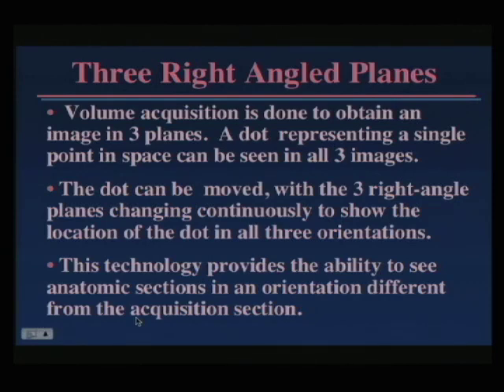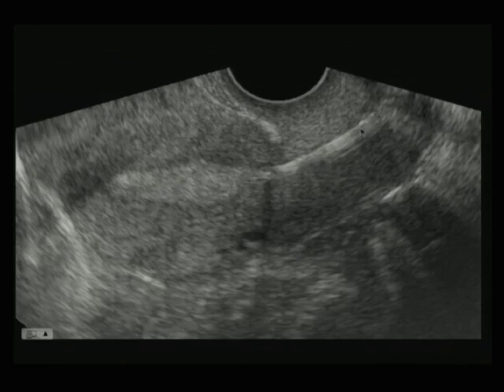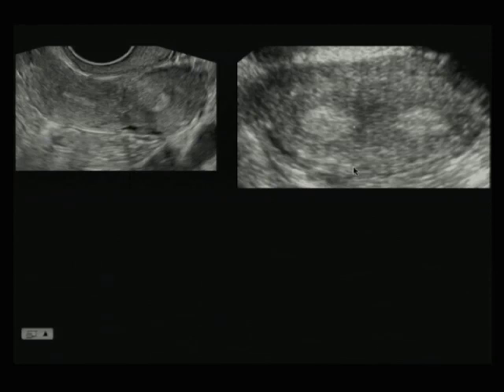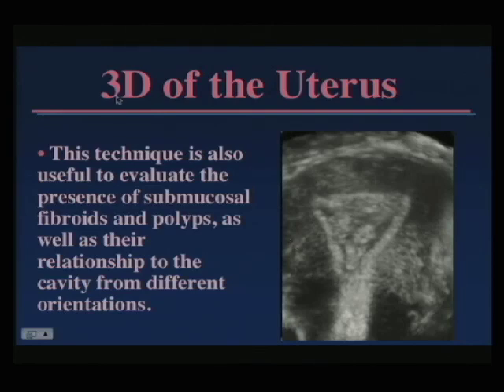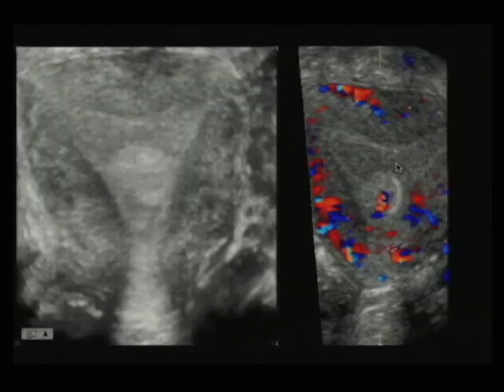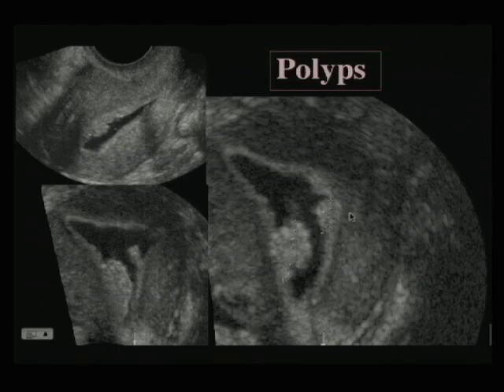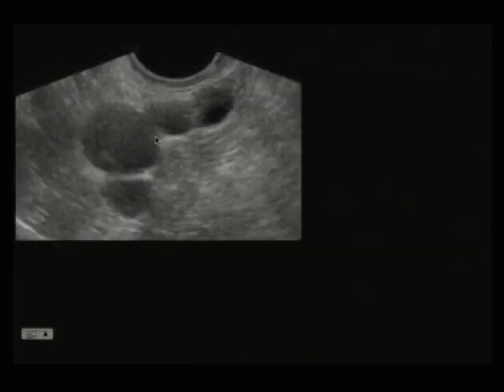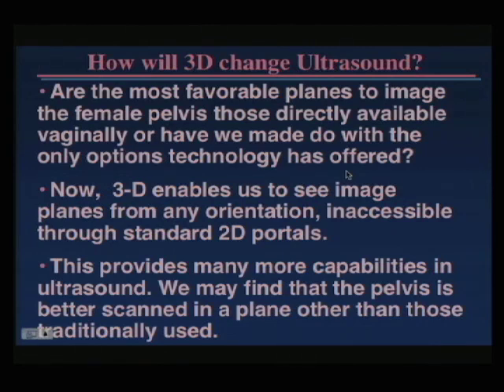3D TVUS Detailed lecture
كورسات سونار اونلاين: الدبلومه المهنيه في سونار النسا و التوليد الدبلومه_الاقوى_عربياً في السونار مع د_هيثم_عارف في التراسكان و معاها كتاب المستشار في علوم السونار لدكاتره النسا و التوليد الشطار مجاااانا!
 ابعت رساله واتساب٠١٢٢٤٢٤٣٧١٦ نضمك علي  جروب الواتساب العام و ممكن تاخد كورس اون لاين كامل  في سونار  النسا و التوليد  و سونار البطن و الحوض  و سونار الثدي
لاطباء النسا و الباطنه و العنايه و الصدر و طب الاسره و الجراحه و جميع التخصصات في آخره تاخد دبلومه مهنيه في السونار من د_هيثم_عارف مستشار_السونار الدبلومه المهنيه معتمده من مركز التراسكان و الجمعيه المصريه لسونار الجنين
الكورس كامل نظري و عملي عن طريق التلجرام قناه خاصه بين الطبيب و
و كمان حالات عملي يوميا عن طريق جروب التلجرام و الواتساب
و هتشوف د_هيثم_عارف لايف كل يوم جمعه ٦ مساءا علي قناه اليوتيوب
او من علي موقعنا
و ممكن تشتري الكتاب او تشترك في الكورس او تستشير د.هيثم عارف في حاله سونار صعبه او تعرف نوع البيبي ولد او بنت من الموقع مباشره قناه خاصه مع مستشار السونار د.هيثم عارف